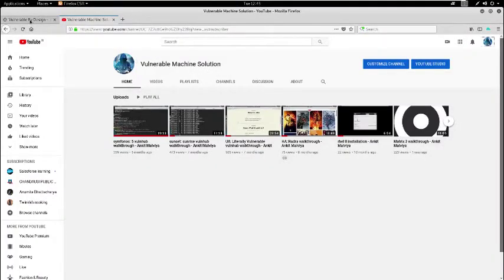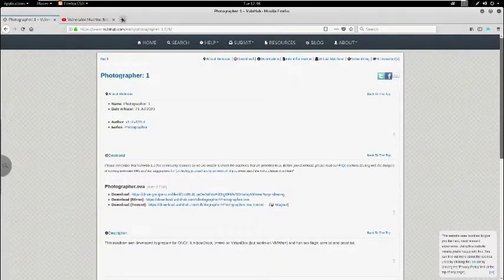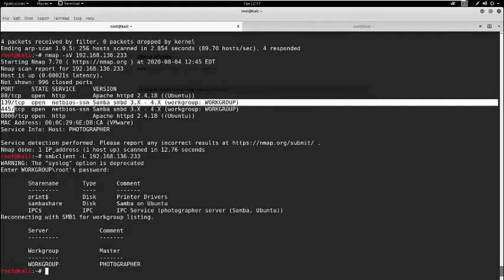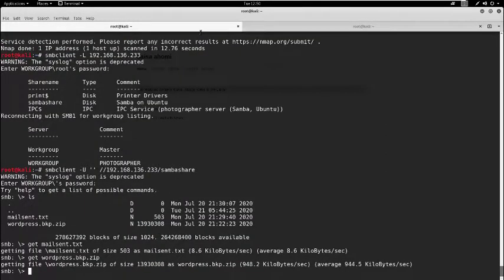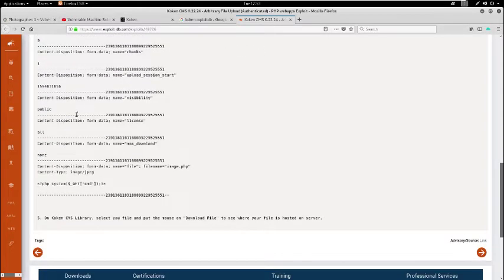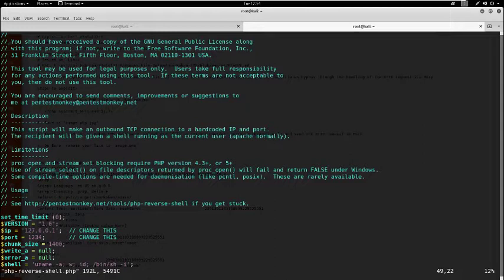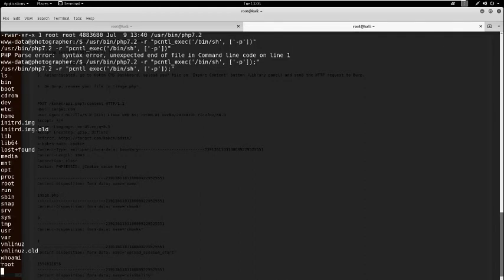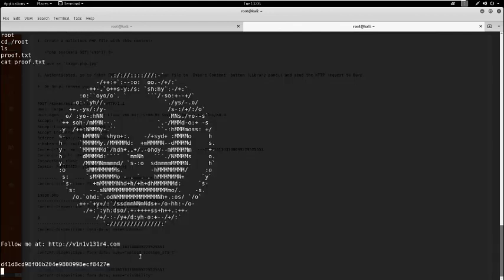Photographer: 1 vulnuhub walkthrough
Boot-to-root vulnhub walkthrough.
If facing any issue please comment me.